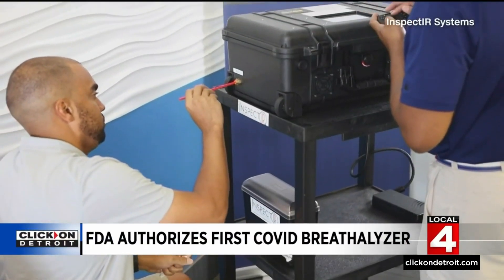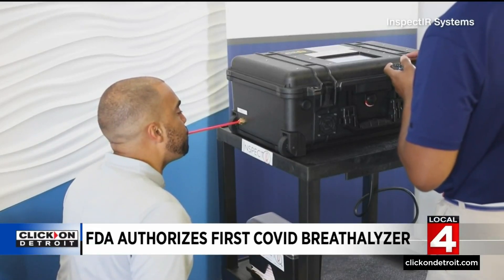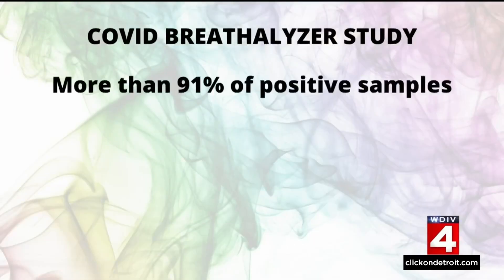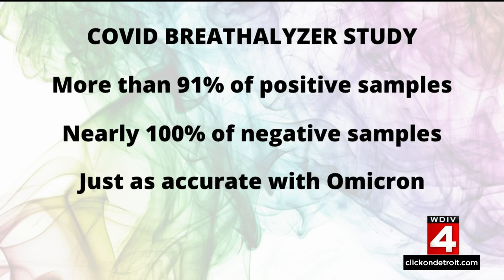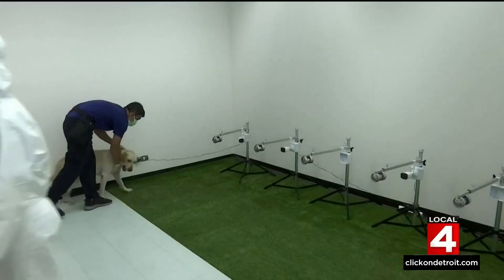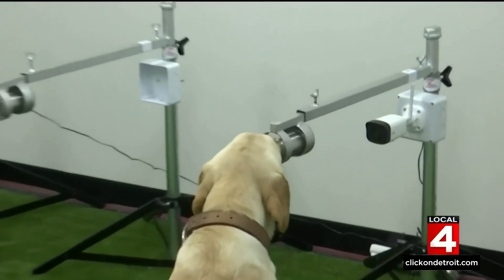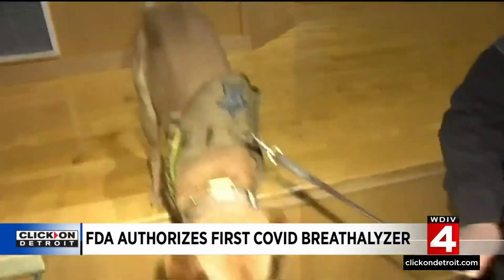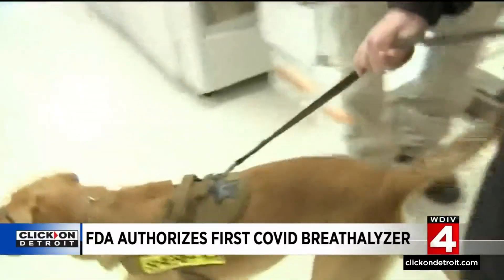FDA authorizes first COVID breathalyzer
Could a new way to test for COVID-19 soon be available? Safe to say, we've all had quite enough of the nose swabs. Now the FDA has granted emergency use authorization for the first COVID-19 breath test.